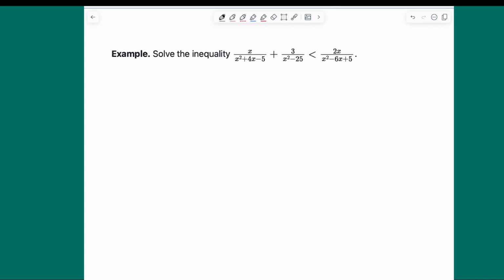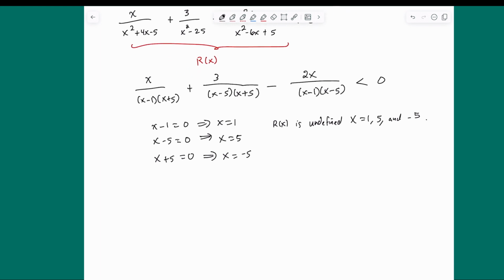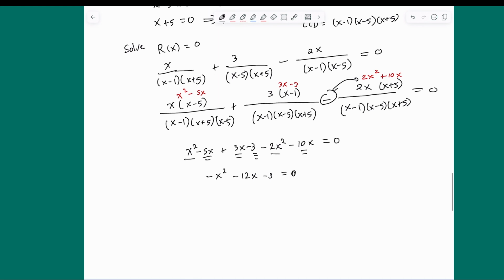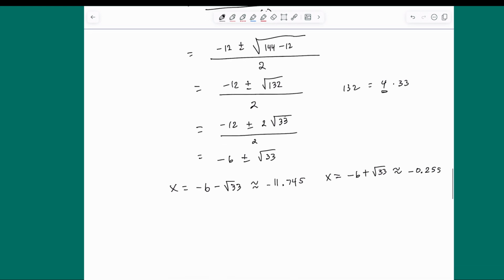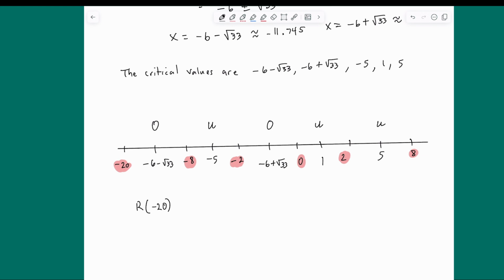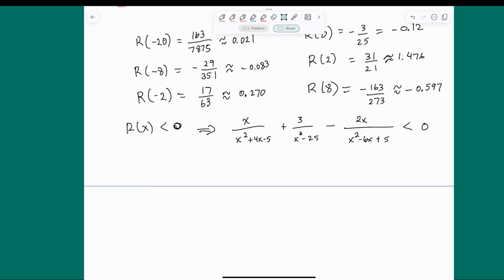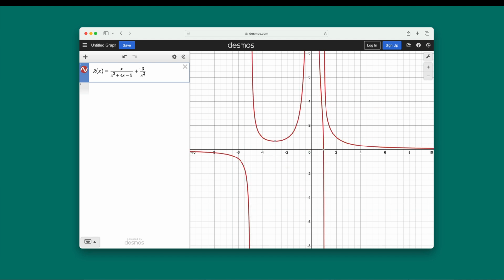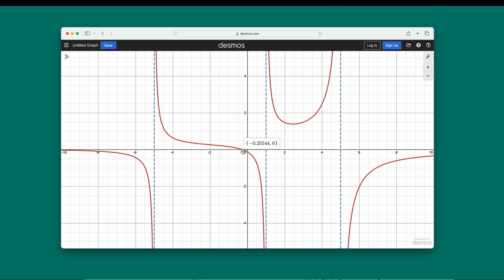Rational Inequalities Example 2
In this video, you will learn how to solve rational inequality with three rational expressions with un factored denominators quadratic denominators.